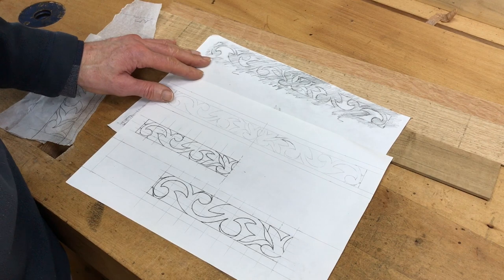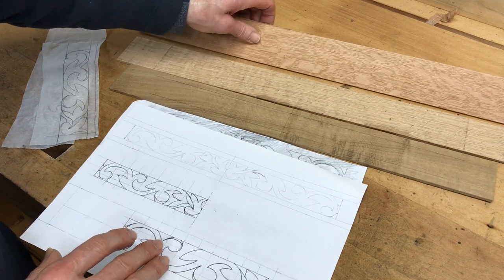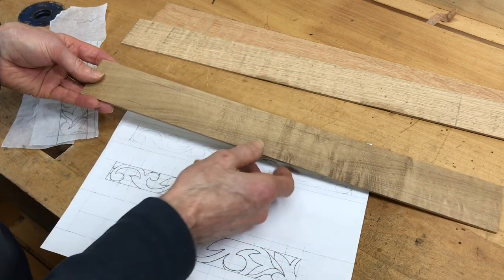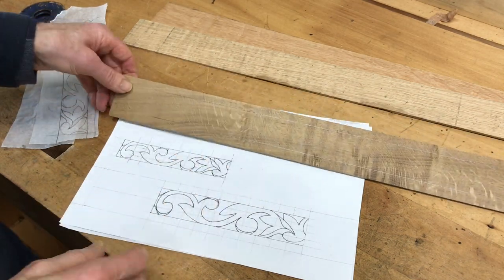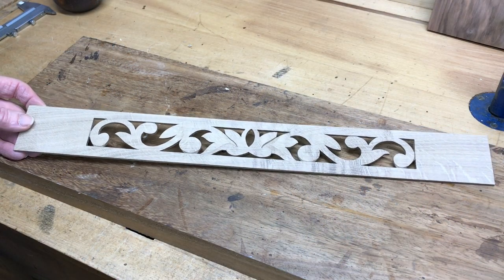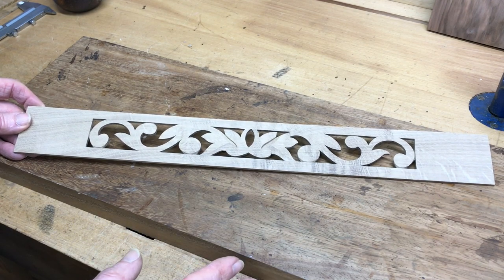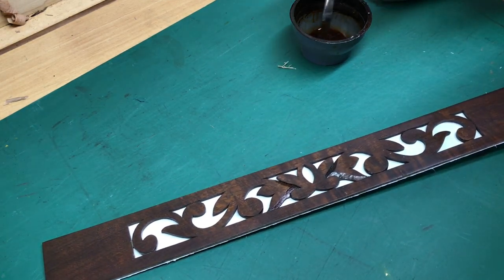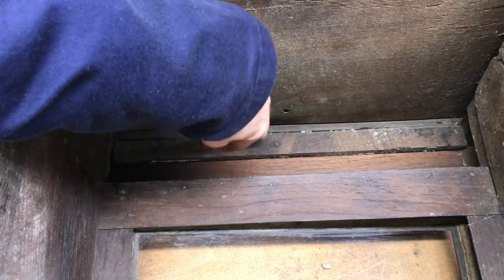Cutting a clock fret on an antique scroll saw.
Cutting a sound fret for an oak long case clock. I cut this out on an antique fret saw. I believe the saw  (New Rogers) were made from 1880 to 1915.